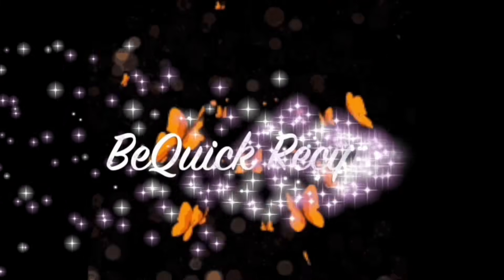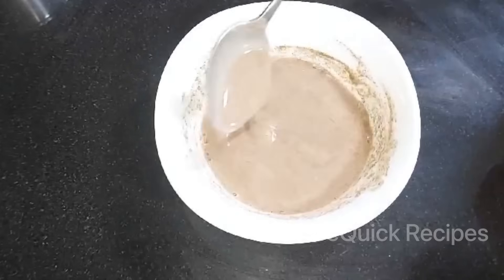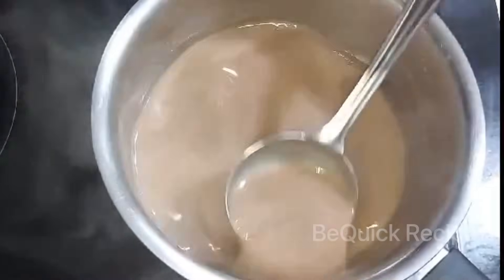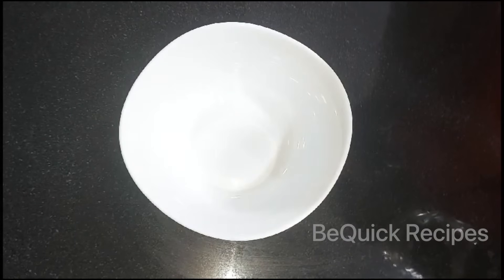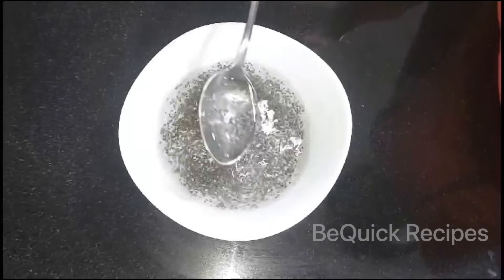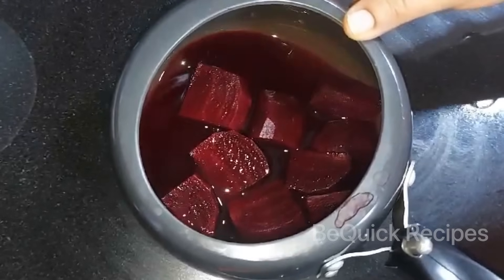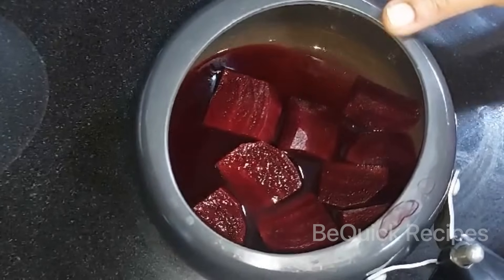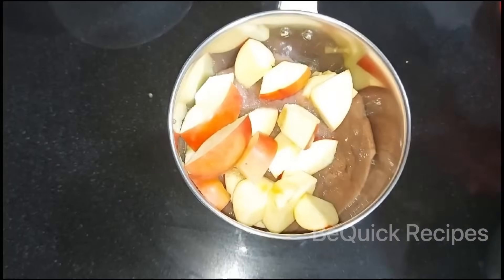Healthy Ragi Drink//ക്ഷീണത്തിനും രക്തക്കുറവിനും BP കുറയാനും റാഗി കഴിക്കാം//Ragi Recipe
Hi Friends
  I’m Dr.Bindu. റാഗി കൊണ്ടുള്ള ധാരാളം ആരോഗ്യഗുണങ്ങളുള്ള ഒരു drink ന്റെ recipe ആണ്. ഇഷ്ടമായാൽ Share ചെയ്യണേ.@BeQuickRecipes

♦️റാഗിയുടെ ഗുണങ്ങൾ അറിഞ്ഞാൽ എല്ലാവരും പതിവായി ഇത് ഭക്ഷണത്തിൽ ഉൾപെടുത്തും. വണ്ണം കുറയ്ക്കാൻ സഹായിക്കുന്നു.
    ♦️ധാരാളം calcium , vitamin D എന്നിവ എല്ലുകൾക്ക് ശക്തി നൽകുന്നു.
    ♦️റാഗിയുടെ പതിവായ ഉപയോഗം പ്രമേഹം കുറയ്ക്കുന്നു.
    ♦️ഗോതമ്പിലും അരിയിലും ഉള്ളതിലും അധികം നാരുകൾ റാഗിയിൽ അടങ്ങിയിരിക്കുന്നു.
    ♦️റാഗിയിൽ അടങ്ങിയിരിക്കുന്ന അമിനോ ആസിഡുകൾ കൊളസ്ട്രോൾ കുറയ്ക്കാൻ സഹായിക്കുന്നു.
    ♦️ഇരുമ്പ് ധാരാളമായി അടങ്ങിയിരിക്കുന്നതിനാൽ വിളർച്ച തടയാൻ റാഗി കഴിച്ചാൽ മതിയാകും.
    ♦️റാഗി  ദഹനത്തിന് സഹായിക്കുന്നു.
    ♦️മുലയൂട്ടുന്ന അമ്മമാർക്കും റാഗി നല്ലതാണ്.
    ♦️റാഗിയിൽ അടങ്ങിയിരിക്കുന്ന ആൻറി ഓക്സിഡൻറുകൾ സ്ട്രെസ് കുറയ്ക്കാൻ സഹായിക്കുന്നു.
    ♦️വളർച്ചാ ഹോർമോണുകളെ ത്വരിതപ്പെടുത്താൻ സഹായിക്കുന്നു.
    ♦️അകാല വാർദ്ധക്യം തടയാനും യുവത്വം നിലനിർത്താനും റാഗി സഹായിക്കുന്നു.
    ♦️ദിവസവും ഒരു നേരം റാഗി കൊണ്ടുള്ള വിഭവങ്ങൾ കഴിച്ചാൽ രോഗങ്ങൾ മാറി നിൽക്കും.